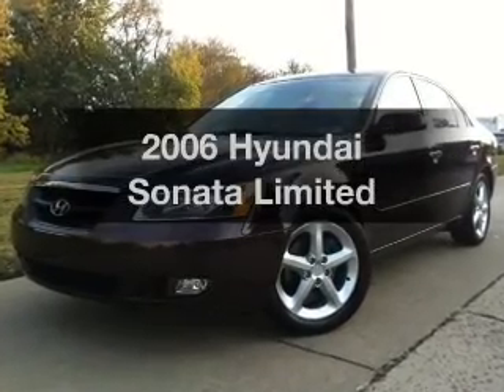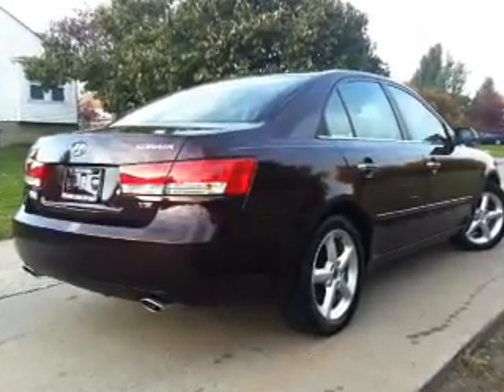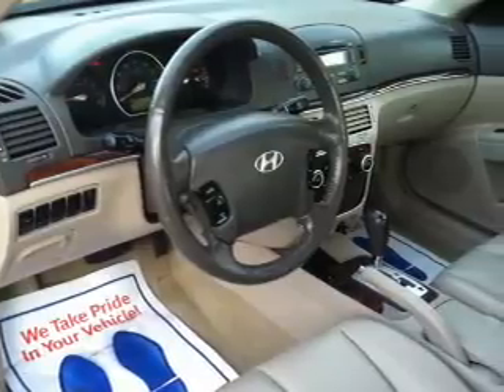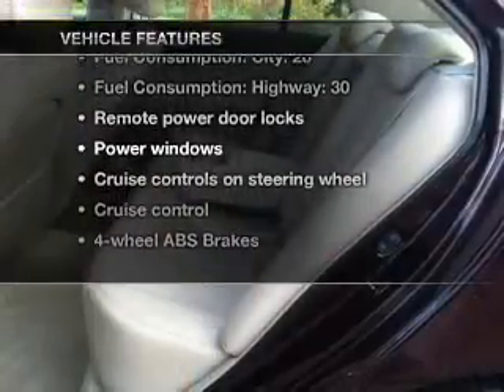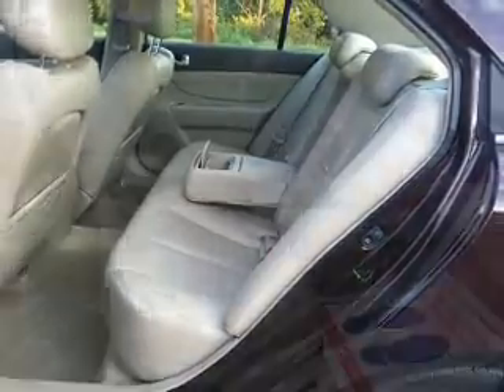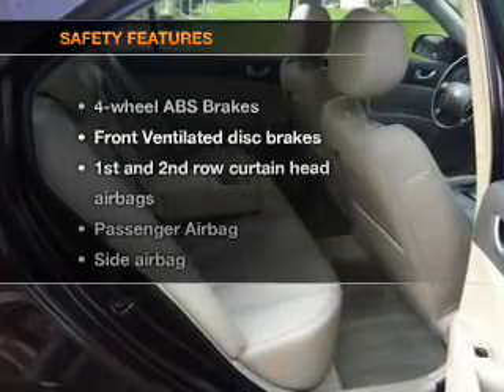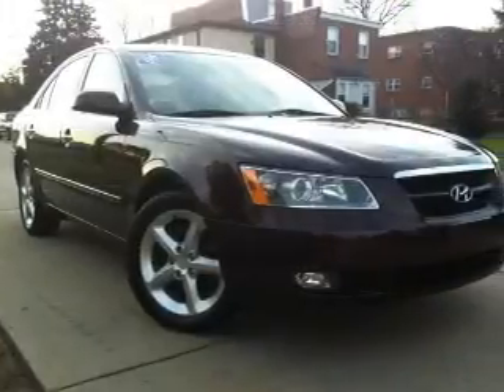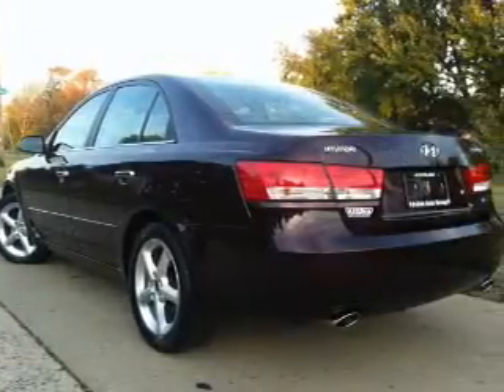2006 Hyundai Sonata - Philadelphia PA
Year: 2006
Make: Hyundai
Model: Sonata
Trim: Limited
Engine: 3.3 liter 6 cylinder 24 valve
Transmission: 5-Speed Automatic
Color: Tan
Mileage: 91601
Address:
1501 Cottman Ave